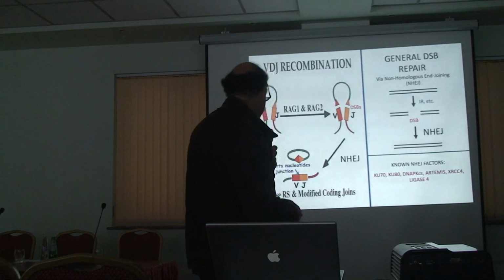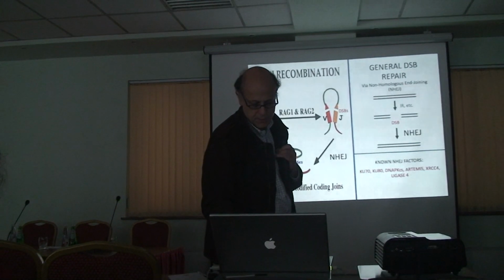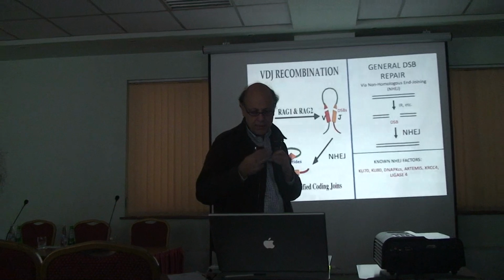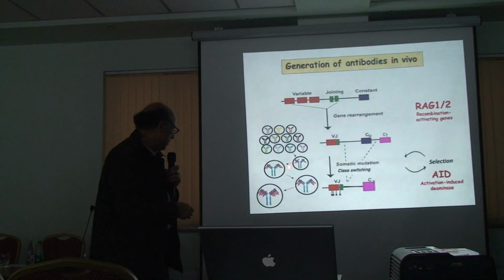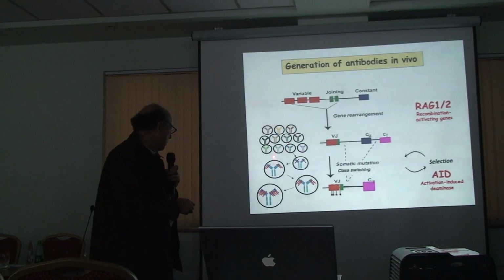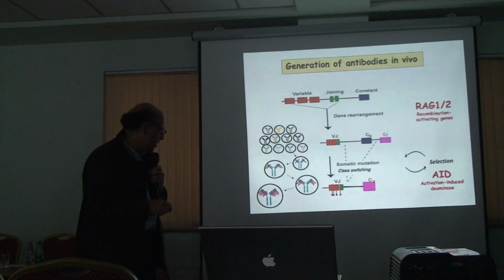FEBS Advanced Lecture Course: Lecture of Dr. Michael Neuberger (UK)